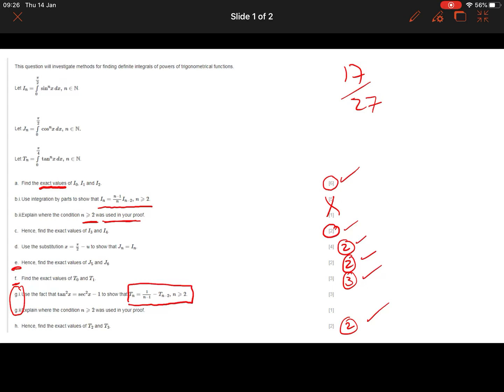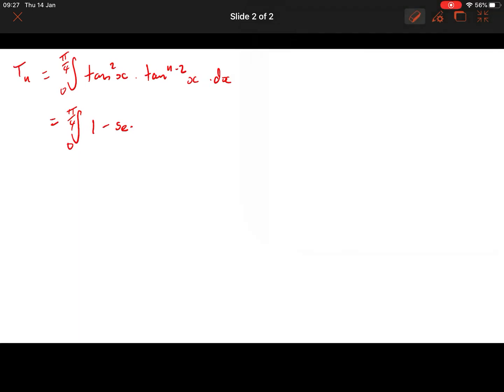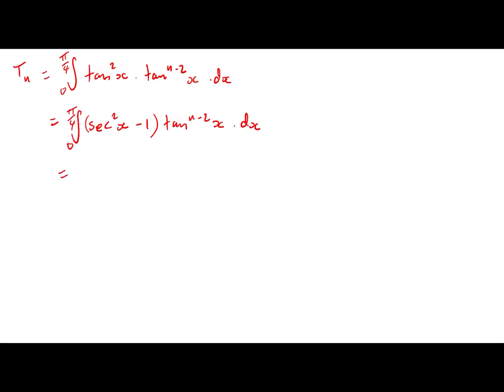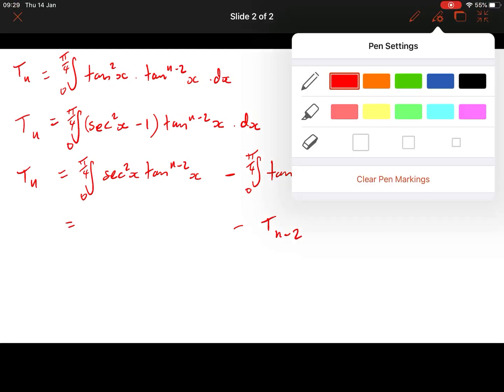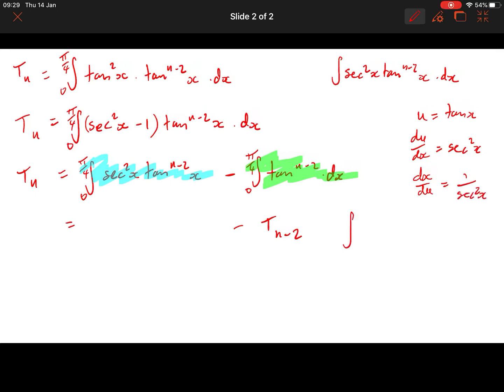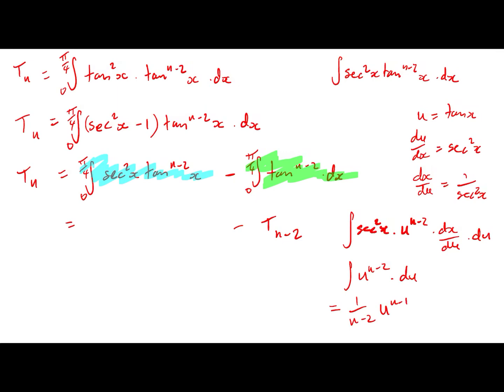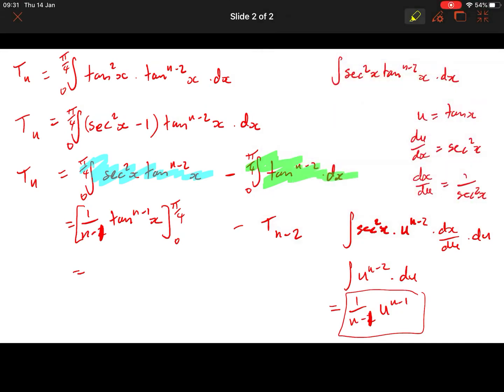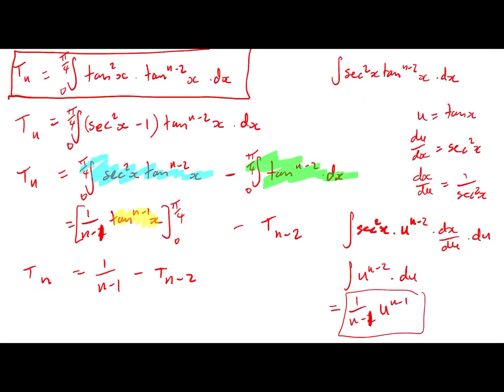Year 13 paper 3 part 5